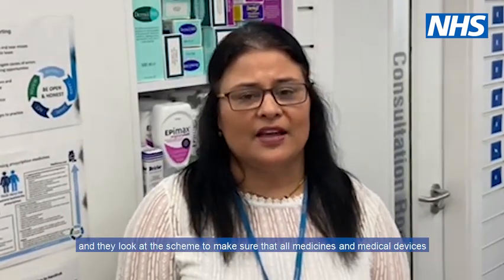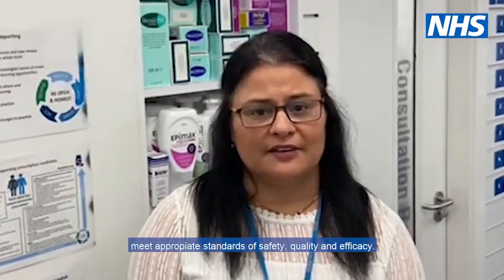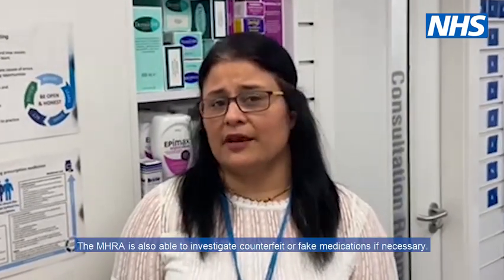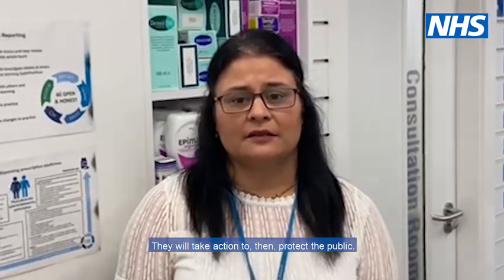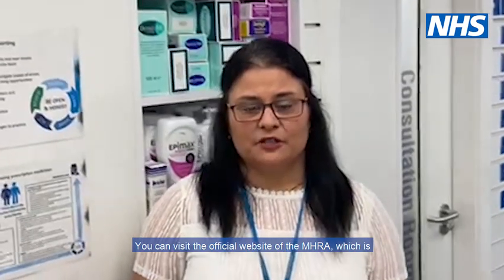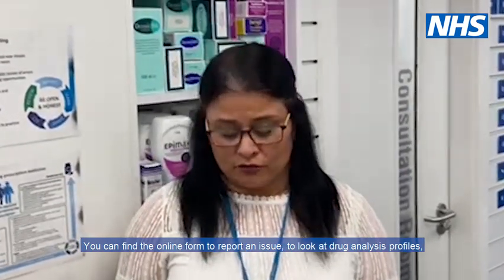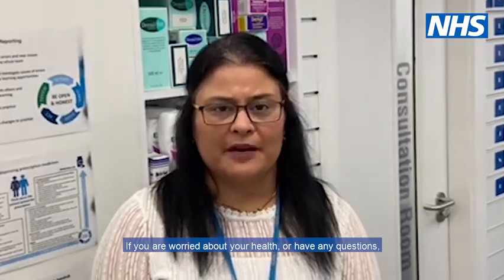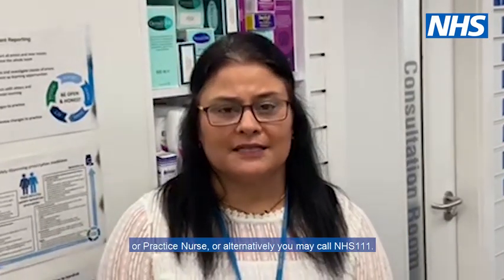What is the Yellow Card Scheme? - Medicine Safety Week 2021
The Yellow Card scheme is a mechanism by which anybody can voluntarily report any suspected adverse reactions or side effects to medicines, medical devices or vaccines.

Local Pharmacist Jyoti Saini explains all in this video.